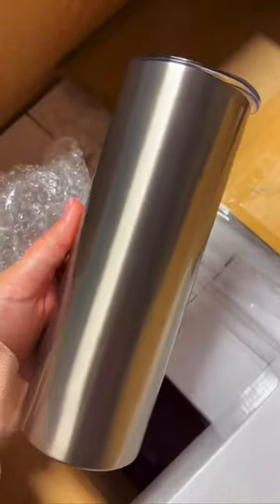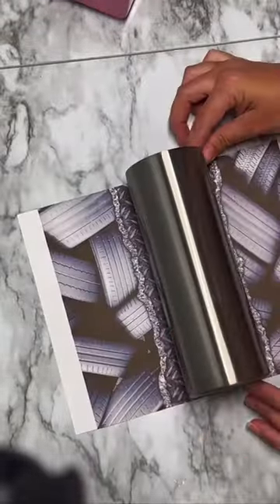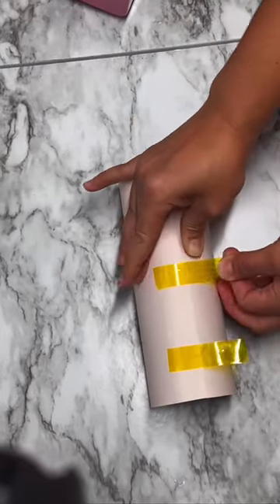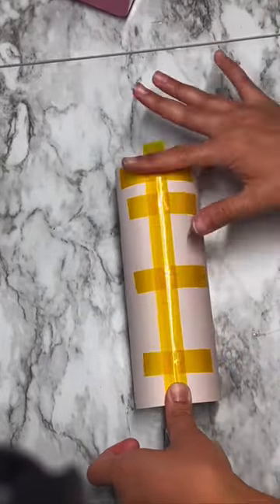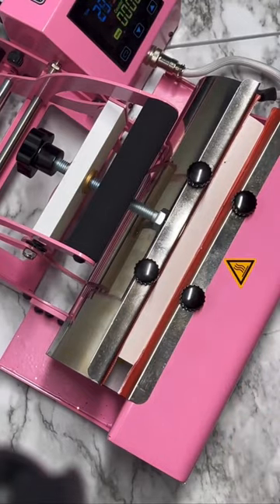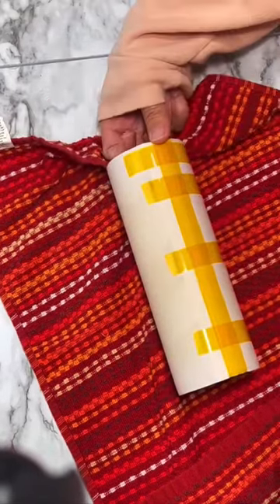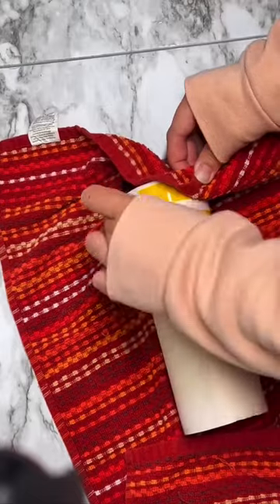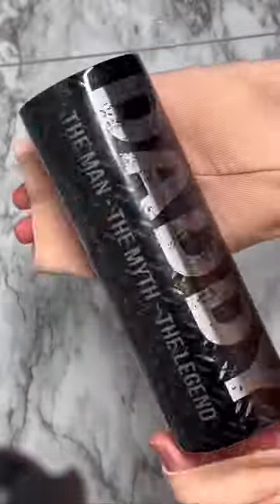Sublimating on Stainless Steel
I posted this video yesterday on Tiktok and Instagram and it went viral! I wanted to share with all of you here as well so I hope you love it!

I currently have these blank tumblers available on our website so go ahead and check them out.